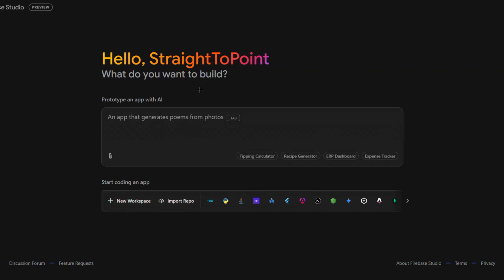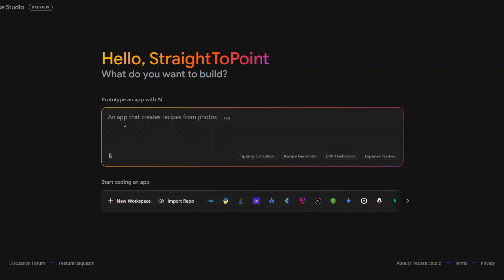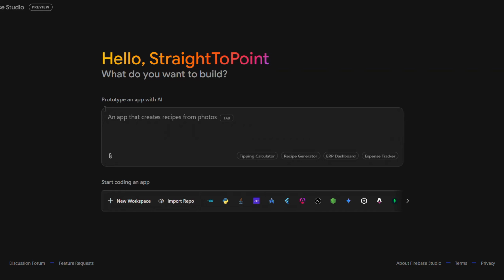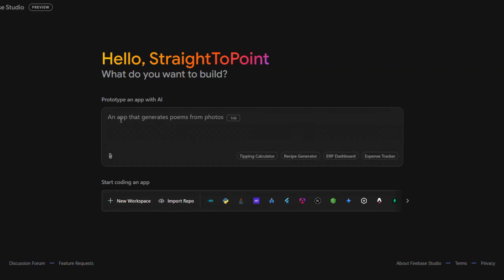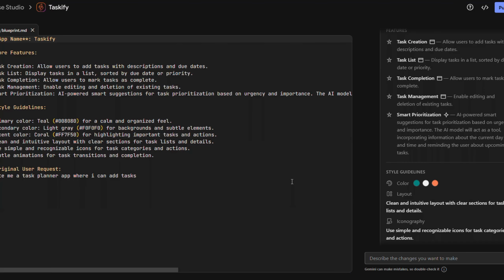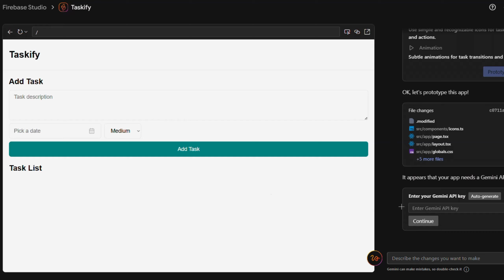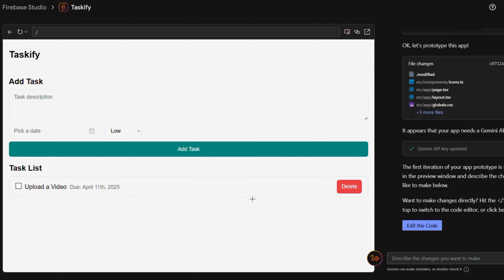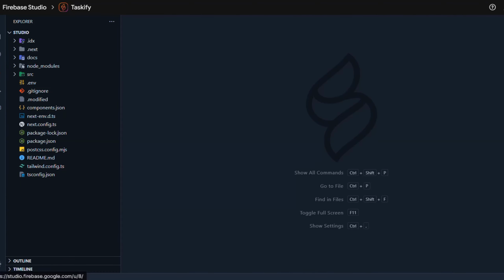The ONLY Firebase Studio Tutorial You Will NEED!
Hey Guys! Today's tutorial is all about how to use Firebase Studio, the new AI-powered IDE that's making waves in the developer community. Firebase Studio brings smart automation and real-time coding assistance to help you build faster and smarter. Whether you're deploying apps, managing your backend, or exploring its powerful AI features, I’ll walk you through the entire setup step by step. Let’s get started!